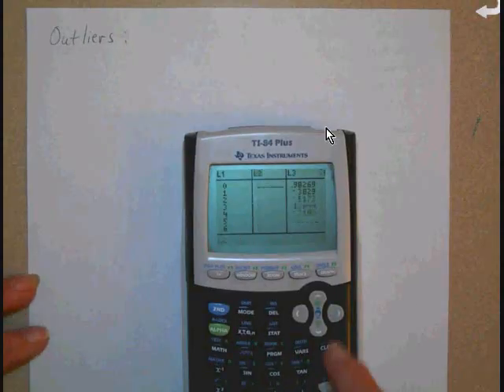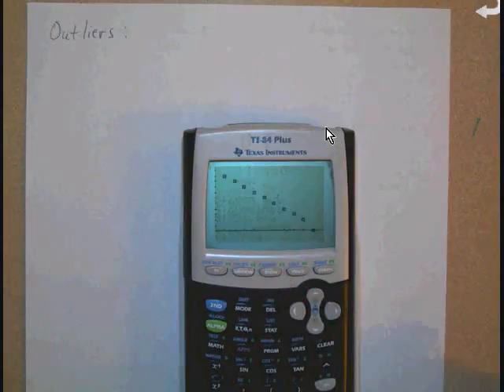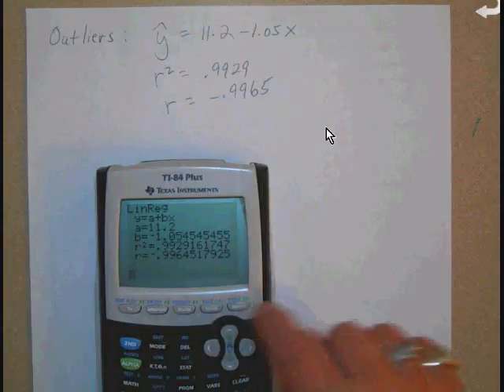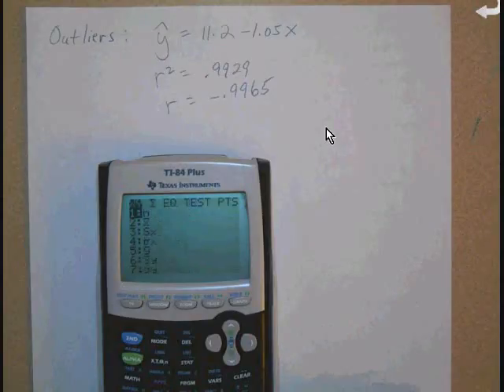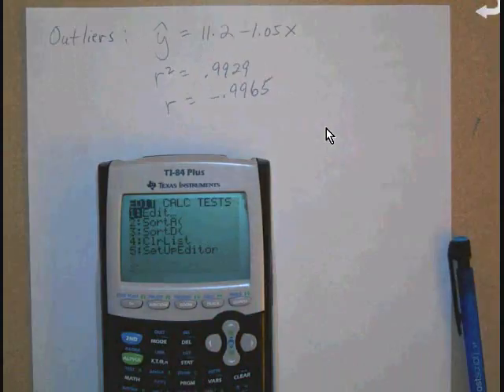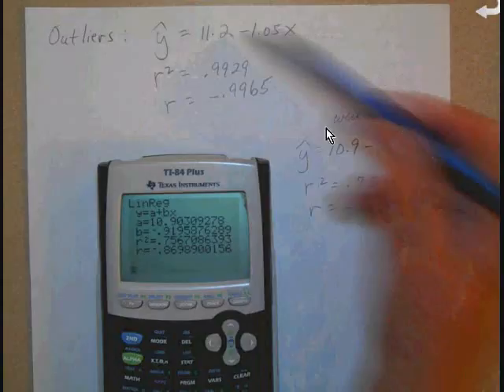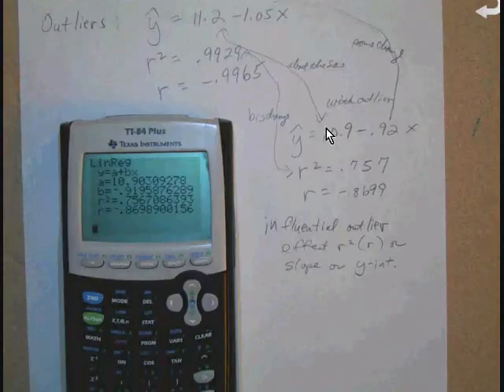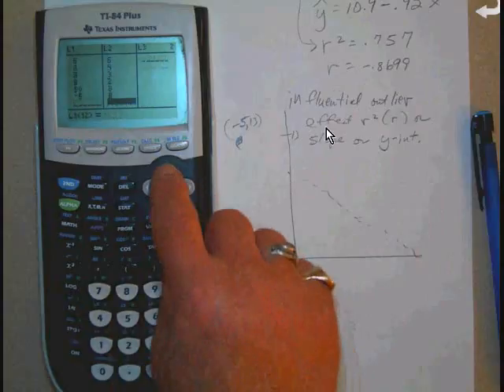ap stats 9 29 2010 part 1